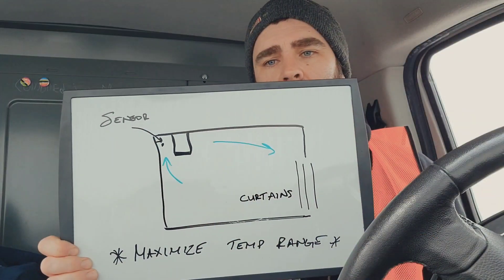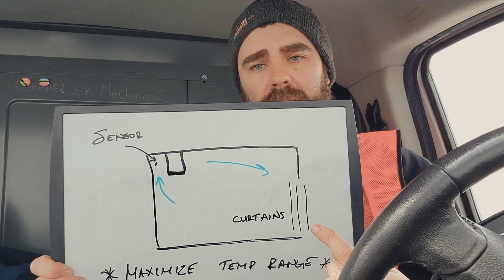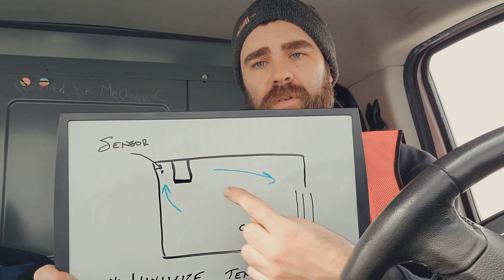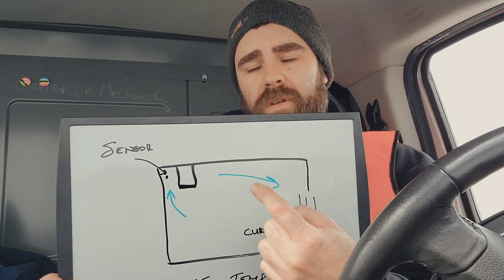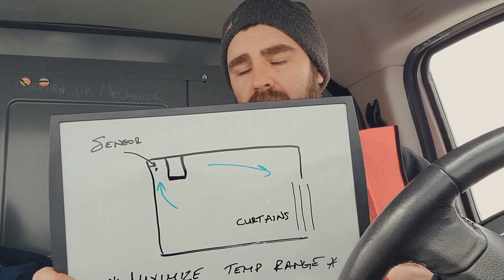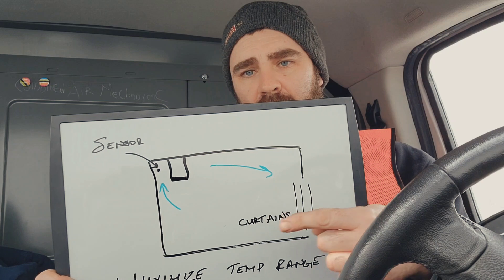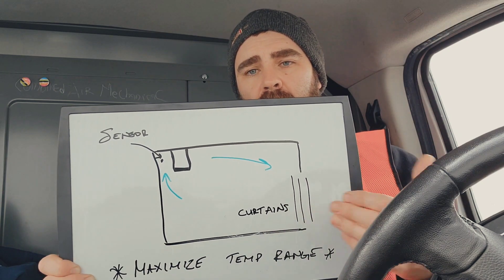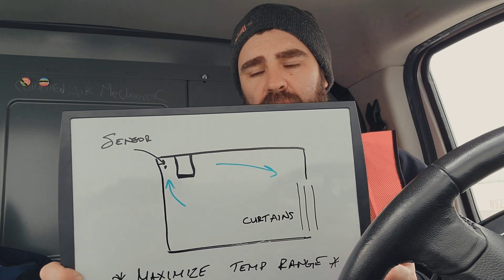Walk In Coolers And Off Cycle Defrost - Avoiding Freeze Ups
Walk in coolers only require what's referred to as "off cycle" defrost to get rid of the ice.  Off cycle defrost uses the evaporator fans and the ambient air in the cooler to melt the ice, as it's above 32⁰F.